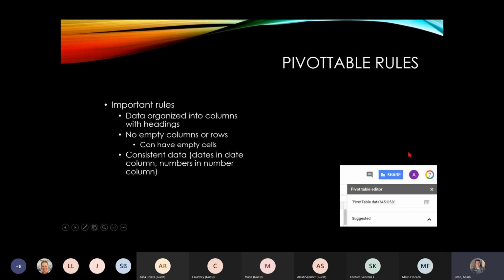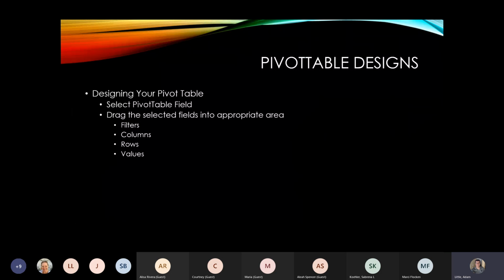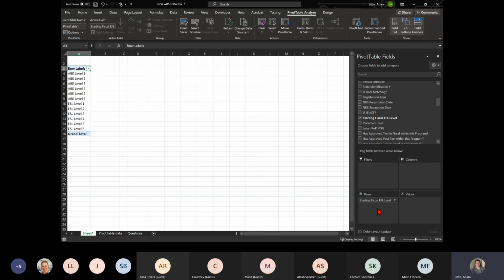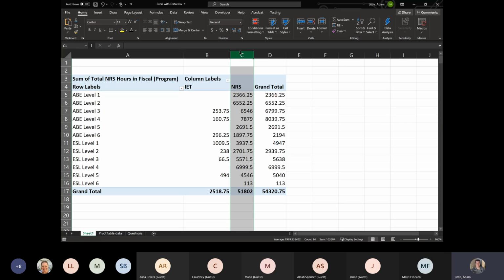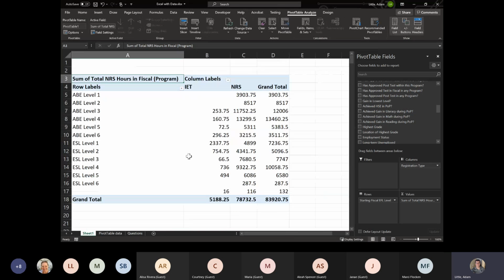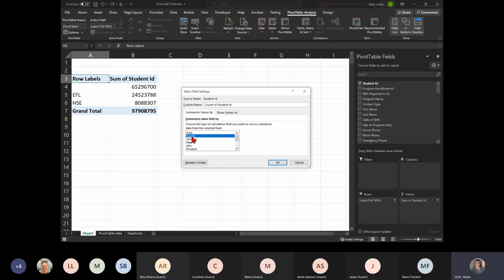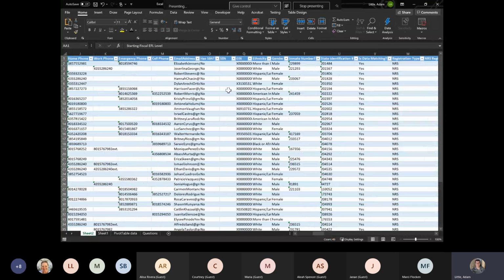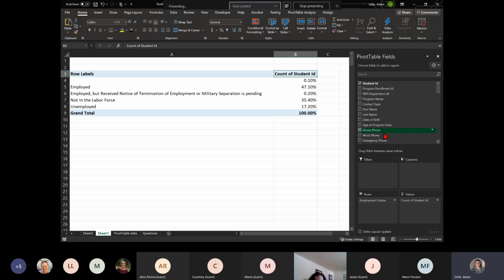Excel with Data PivotTables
Excel Training for Adult Ed Staff